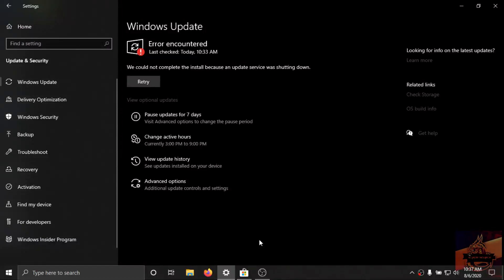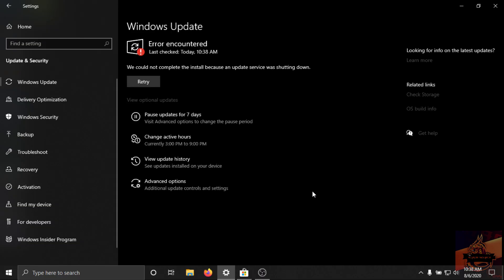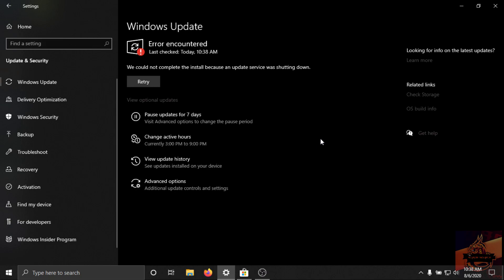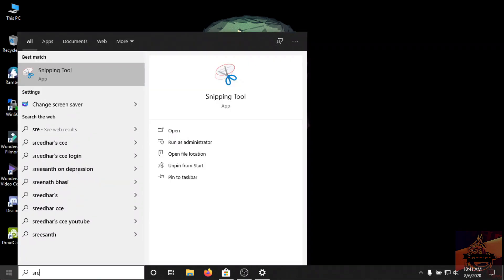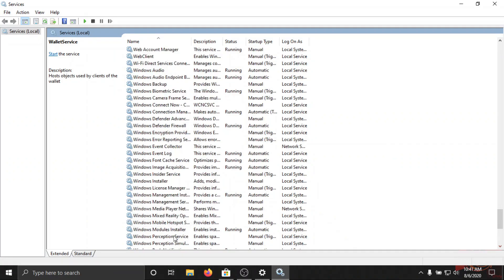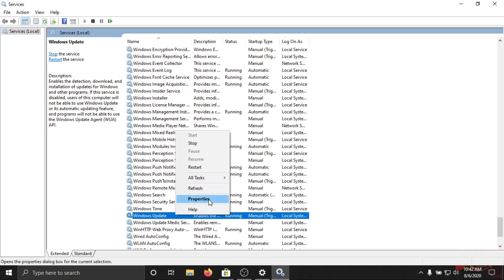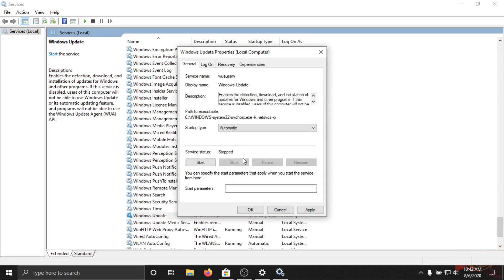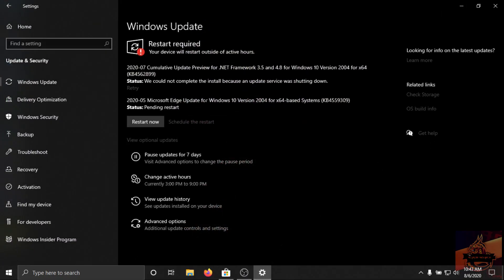Windows Update error "We could not complete the install because an update service was shutting down"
Method 2

1. Type Command Prompt in the search box of Windows and choose the best-matched one.
2. Then right-click to choose Run as administrator.
3. In the Command Line window, type the following commands and hit Enter after each command.
🔦🔦🔦COMMANDS:🔦🔦🔦
net start wuauservnet start cryptSvc

4. Then wait for the process to be finished and close the command line window.
Once all above processes are finished, reboot your computer and run Windows Update again to check whether you can install Windows updates successfully and check whether the error that we could not complete the install because an update service was shutting down is fixed.